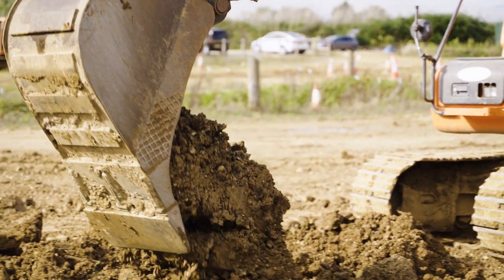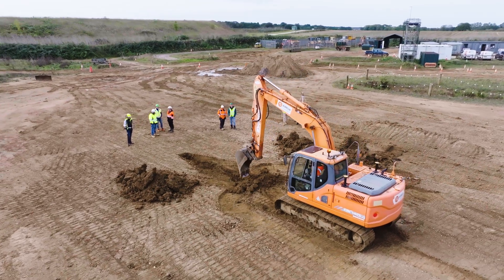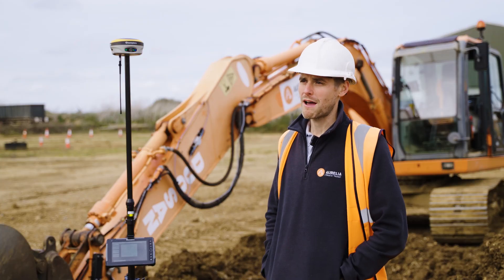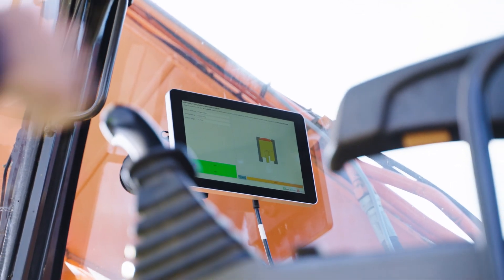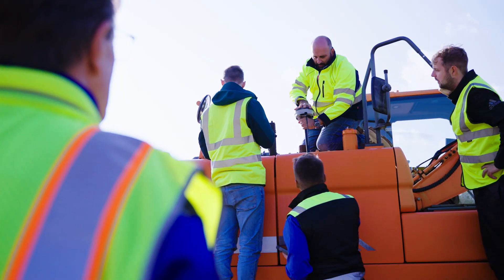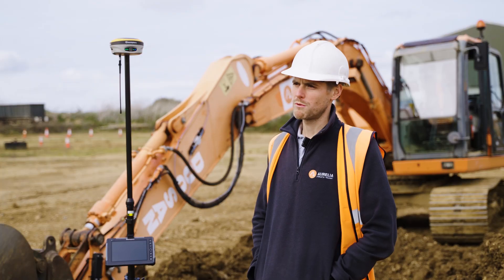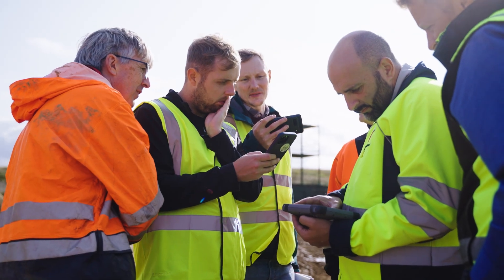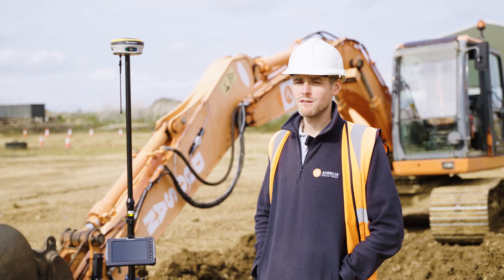Operator Feedback Hemisphere Grade Matrix System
Hemisphere GNSS’ new GradeMetrix platform is a high-value machine guidance solution for high-precision GNSS-based machine control and guidance applications and systems. Hemisphere’s GradeMetrix portfolio includes solution offerings for dozer and excavator earthmoving applications. Hemisphere continues to make significant strides forward with its next-generation GradeMetrix solutions through its network of machine control dealers and value-added resellers (VAR). Whether it is grading, mining, excavating, or compaction applications, GradeMetrix solutions provide superior performance at an exceptional value.